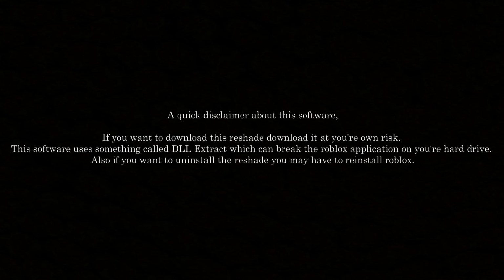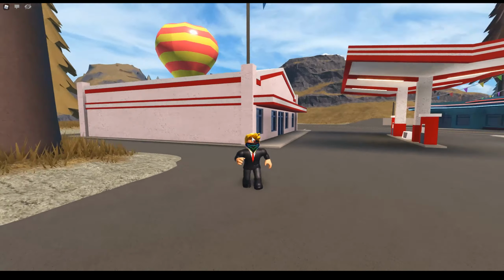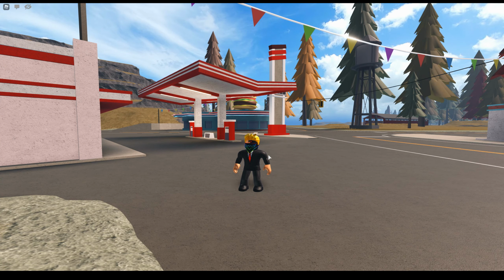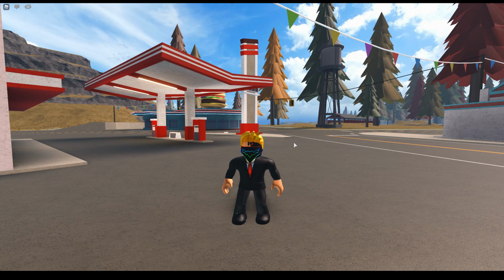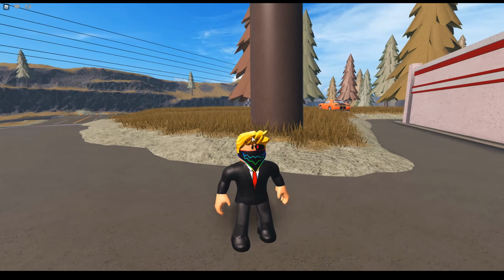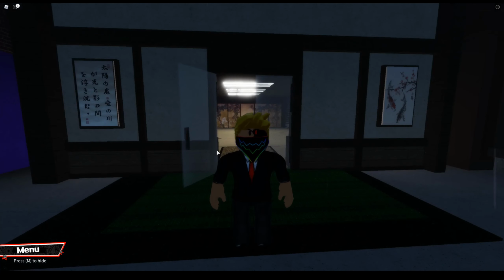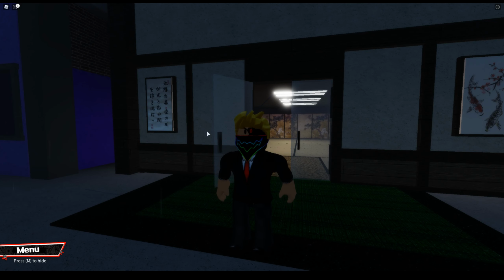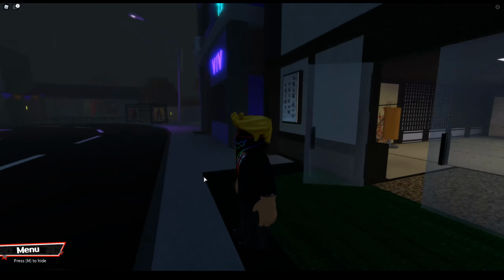I tried ReShade in Roblox